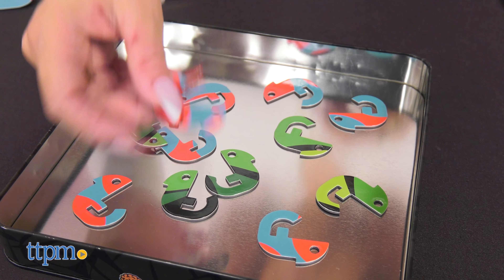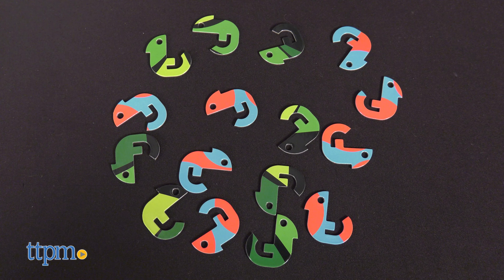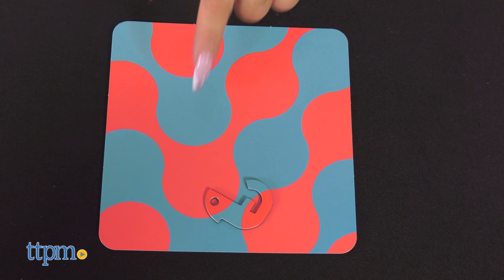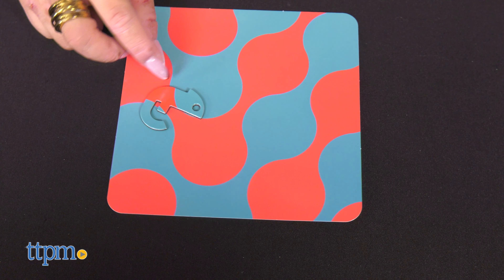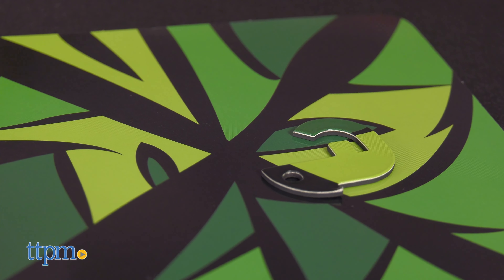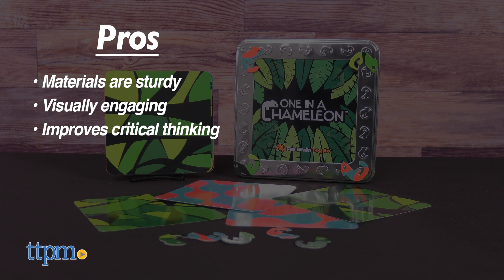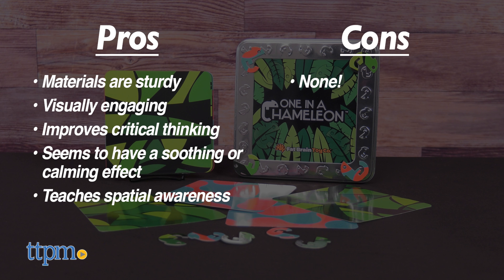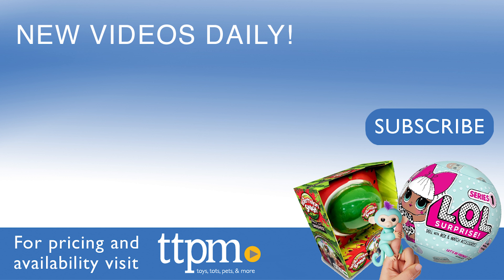One in a Chameleon Game from Fat Brain Toys Instructions + Review!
These chameleons need help blending in! Today we've got One in a Chameleon from Fat Brain Toys! For full review and shopping info

Product Info: Blend in. Don't get caught with the One in a Chameleon Game from Fat Brain Toys!